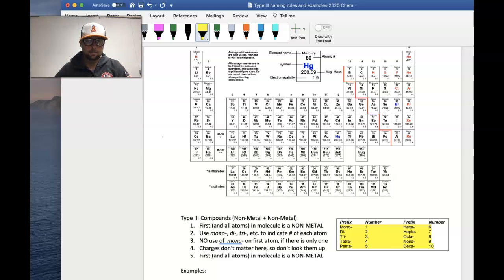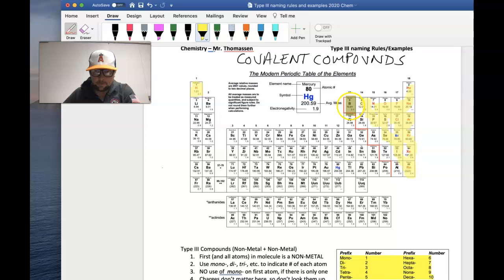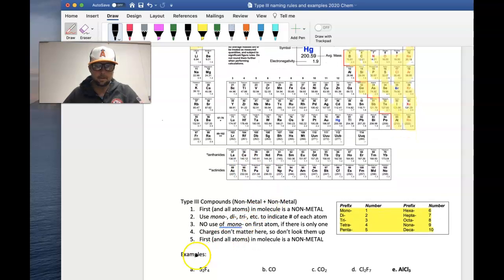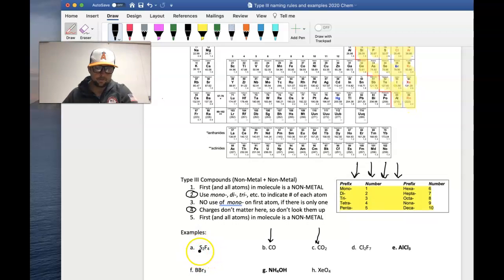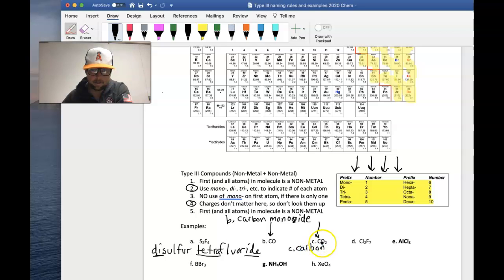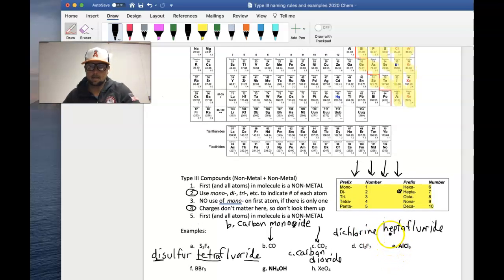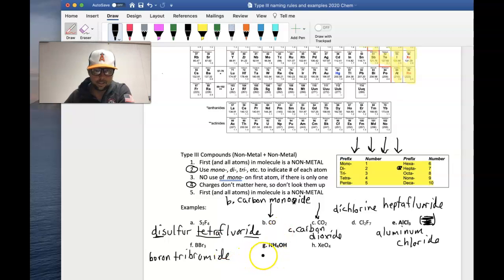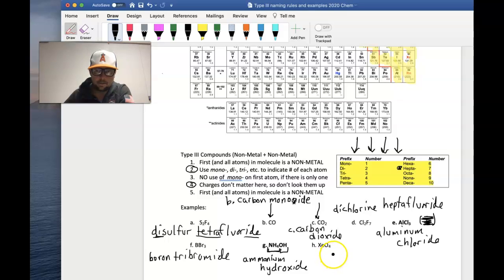Type III naming (covalent compounds) with examples